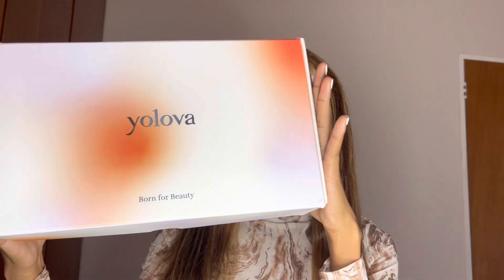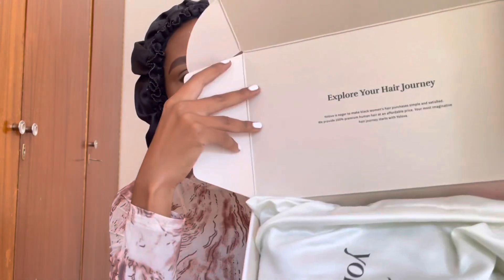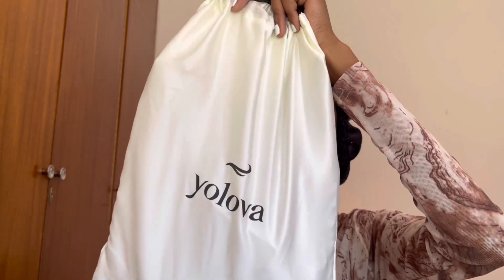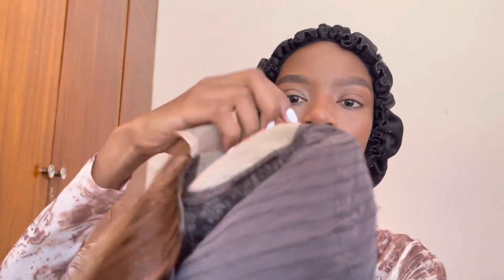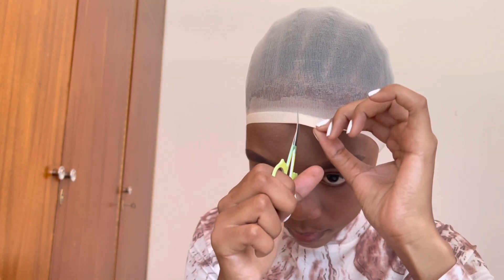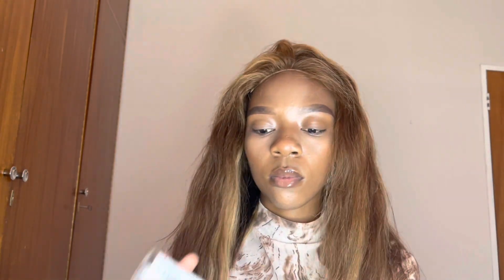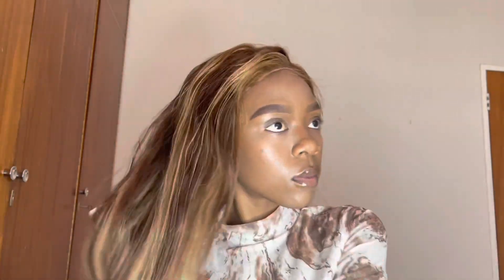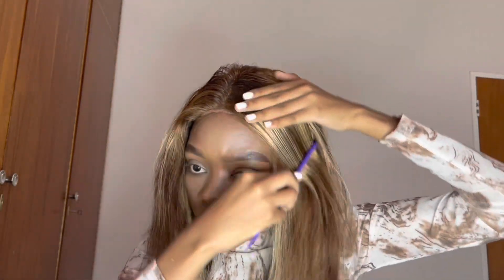Honey blonde hair , who’s this ??? ft Yolova hair | SA YouTuber | Dineo Motaung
Hey there once again and welcome to yet another video . Thank you so much once again to Yolova hair for sending me this beautiful hair

Information about the hair
T-part straight hair
Colour : Honey blonde
Length : 18’’